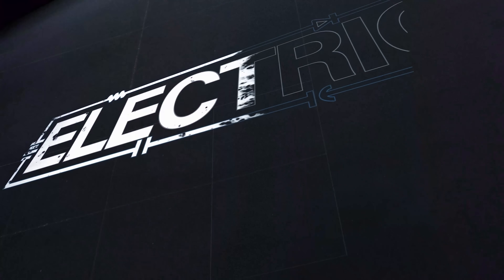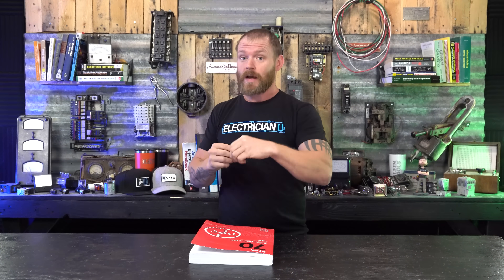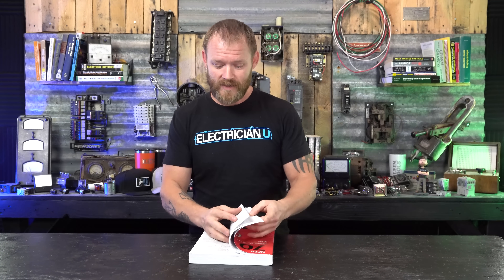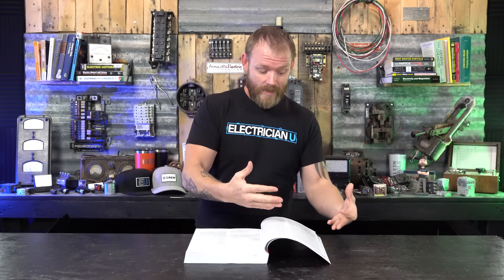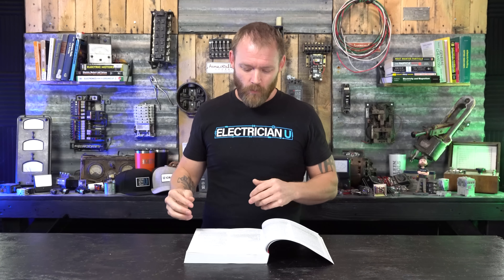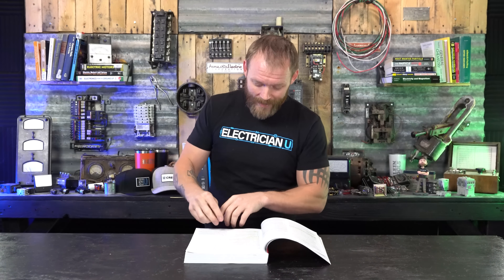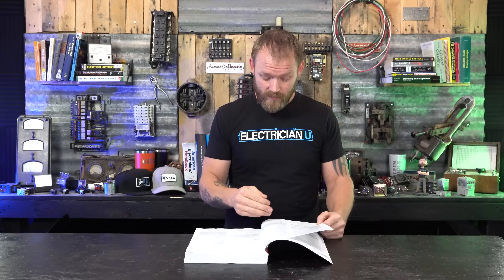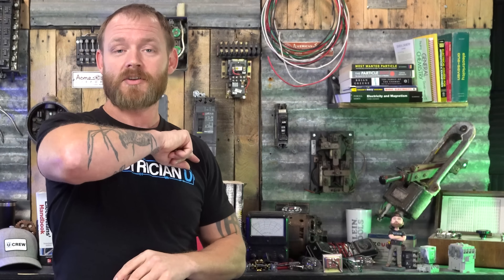Where Should We Be Using Dual Function Breakers?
When installing circuitry into a residence, it is important to refer to the NEC to determine exactly what types of protection are needed. GFCI protection and AFCI protection being among them. But what about dual function breakers? In the latest episode of Electrician U, Dustin brings to light what a dual function breaker is and where would be the places to install them.

-Audio lessons
-Forum

-State Approved
-Video Based

-2017, 2020, and 2023 NEC versions
-300 Question Online Code Cannon (not license specific, all code)

Let’s discuss the difference between the standard GFCI breaker, a standard AFCI breaker, Combination breakers, and Dual Function breakers so there isn’t confusion with terminology. A standard GFCI breaker senses the difference between what’s going OUT to the load and what’s coming BACK and interrupts the circuit if there is a big enough difference to cause damage to personnel. There are 2 kinds of standard AFCI breakers. A Series AFCI breaker will sense if there is a break in a single wire (where there would be an arc from one side of that wire to the next) and will interrupt the circuit. A parallel AFCI breaker senses a small amount of arcing between a neutral and a hot of the same circuit (not enough to be a dead short but smaller arcing) and interrupts the circuit. A combination breaker has the capability to protect from BOTH Series AND Parallel arcs. And lastly, a Dual Function breaker will protect against Ground Faults AND Arc Faults.
The installation of a GFCI breaker isn’t specifically lined out in the NEC, just that GFCI protection for certain devices is required. Remember, GFCI protection is generally limited to the device, whereas AFCI protection is required for the entire circuit. Considering both the need to keep cost down AND convenience for the end user, a single GFCI breaker could take the place of several GFCI receptacles within a circuit or negate the need to run a large distance to protect the next receptacle in line of the GFCI device protecting it. In other words, a GFCI breaker will protect ALL the receptacles on the circuit. An AFCI breaker will do exactly the same thing, just from an Arc Fault standpoint in lieu of a Ground Fault.
Article 210.8(A) of the NEC covers GFCI requirements in a residential installation while article 210.12(B) covers AFCI requirements of the NEC. If you were to look in the code, you would see that several of those areas are required to have BOTH GFCI and AFCI protection. Enter the Dual Function Breaker. Take a residential kitchen for example. You could put a dual function breaker in several of the circuits in the kitchen, thus negating the need for an AFCI breaker AND a GFCI device.
Another reason to use a dual function breaker in lieu of both a breaker for AFCI protection and a GFCI device for protection is that the breakers tend to be a bit more robust and will fail less frequently than a device. Especially the WR GFCI breakers installed outside as they are constantly exposed to the elements. This, overtime, could amount to significant savings in replacement. As always, refer to the current version of the NEC to find the protection requirements for your situation as codes are reworked every 3 years. Also, it may be work answering customers questions as to why you would install a Dual Function breaker or individual devices. It certainly pays to help them understand why we install things the way we do.